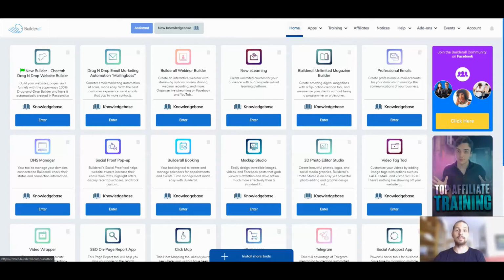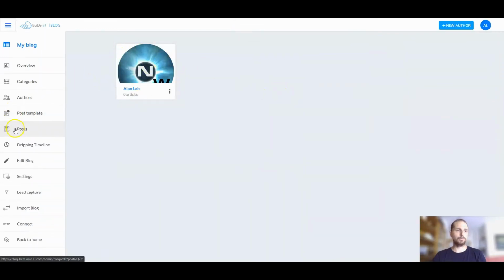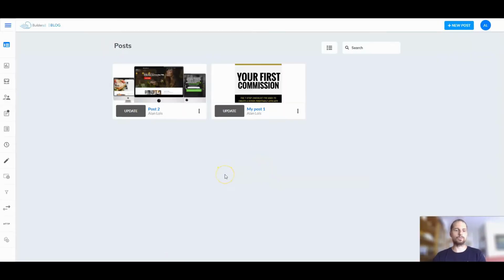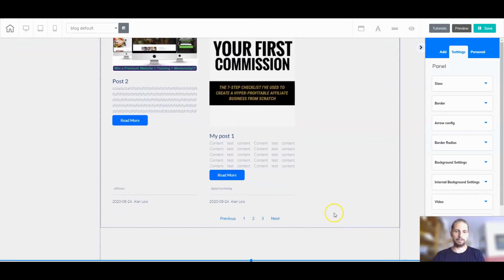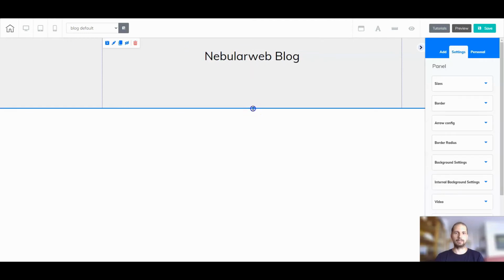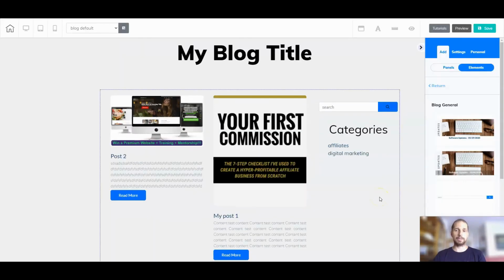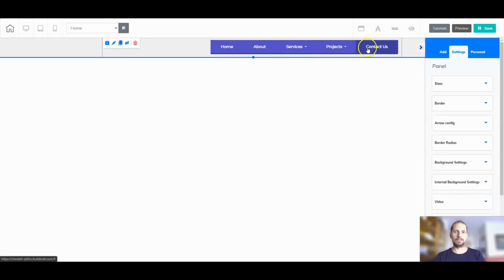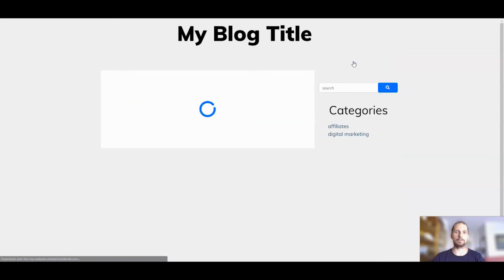How to create a blog in Builderall (Builderall Blog Cheetah Tutorial)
Here I show you *How to create a blog* (it can also be done for FREE) in a very easy way with a very powerful platform, Builderall, which also has a lot of other tools, all the tools you may need for your project or business.

Here you can create a FREE account for Builderall, the all-in-one platform, including Website and Funnel Builder, Blog, Email Marketing/Autorresponder, eLearning Platform, Webinars platform, chatbots, social proof tool, etc (around 40 apps/tools included!),  so don't hesitate if you want to see and try all the tools that Builderall has for us, and also join my team in Builderall so that you will get all my bonuses and all my help in everything you need!

This is the easiest way to learn how to create a blog in Builderall (Builderall Blog Cheetah Tutorial).

And after the trial you can choose a free plan or even an affordable paid plan if you need more features.

Free Bonus - Download: 7 Ninja Hacks To Explode Your Email List Fast

About these 2 free bonuses: choose wisely... becuase you'll be able to download only 1 of these 2!  👌😉

- How to fix facebook share image not showing correctly (Fixing it in Builderall as an Example)